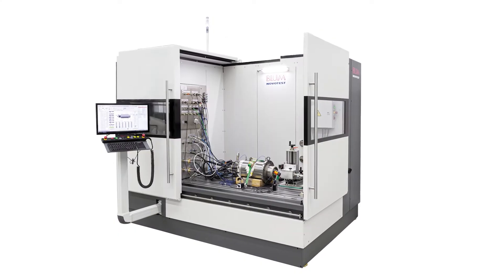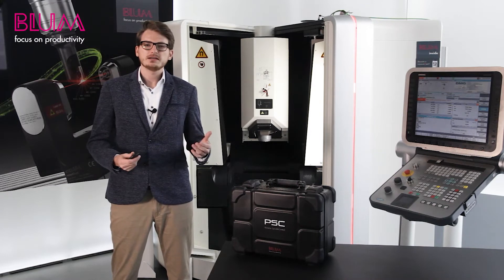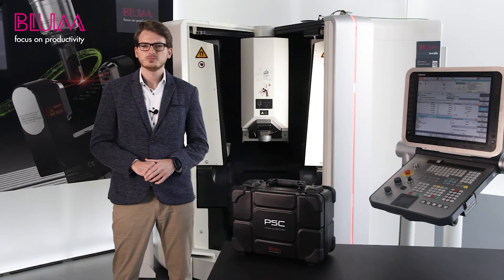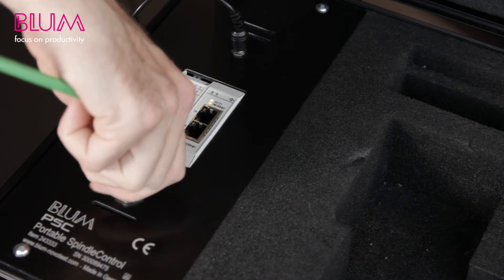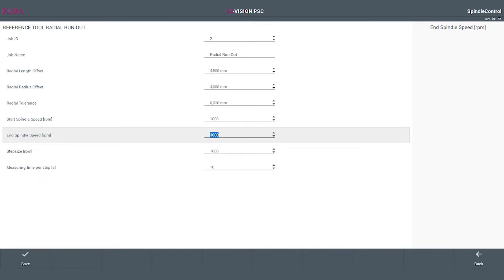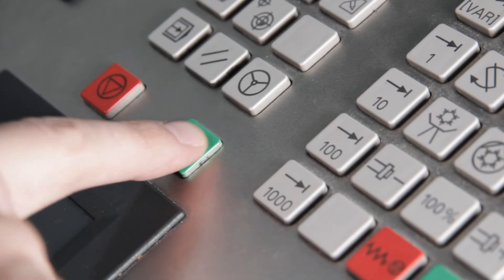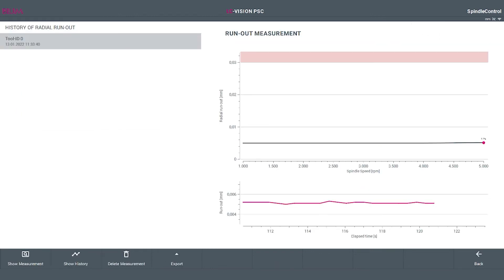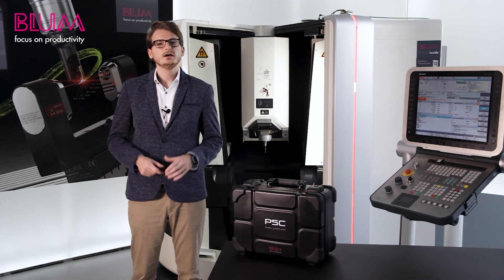PSC - The mobile solution for spindle monitoring | TECH-TALK online | Blum-Novotest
Portable SpindleControl (PSC) from BLUM is a high-precision, portable system for flexible testing and monitoring of motor spindles in machine tools.The set consisting of LC50-DIGILOG, software "LC-VISION PSC" and further accessories. The most important spindle parameters can be recorded and evaluated quickly and easily. In this TECH-TALK online, we will show you the advantages of using the system.